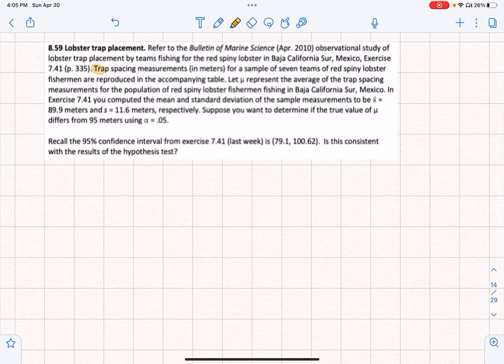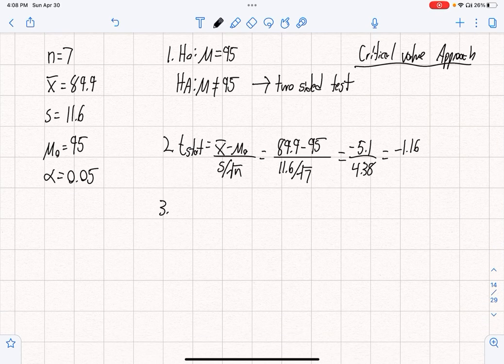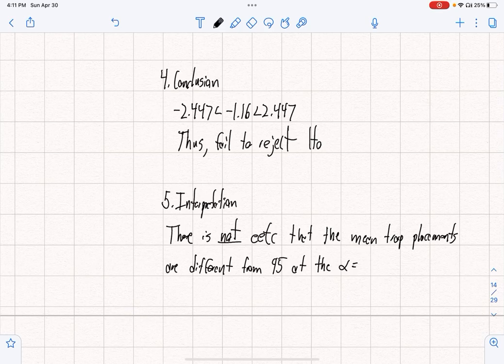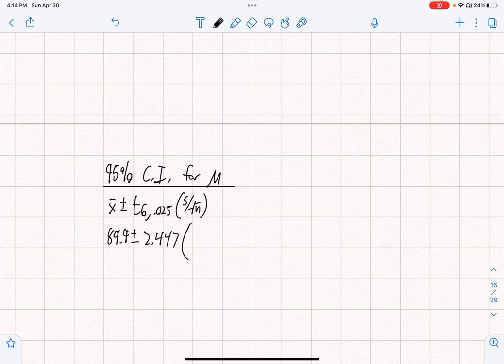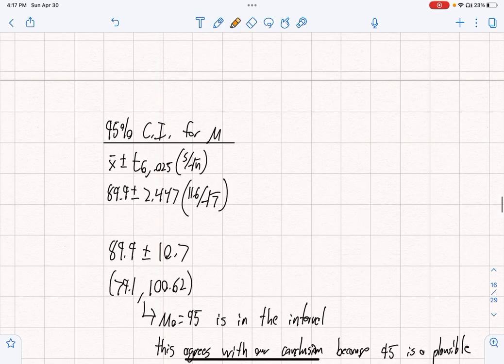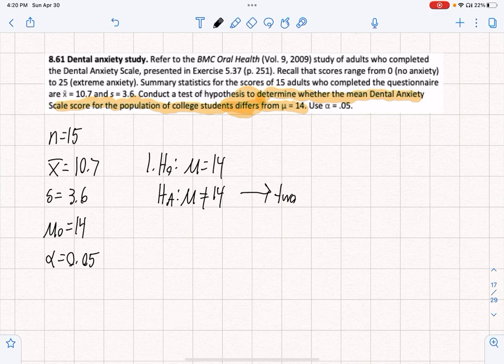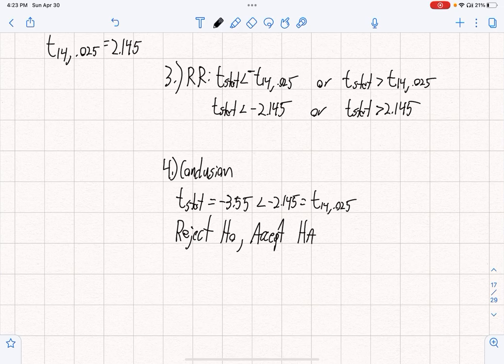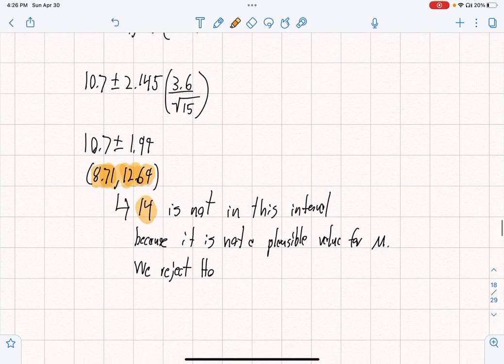Chapter 9 Video 8